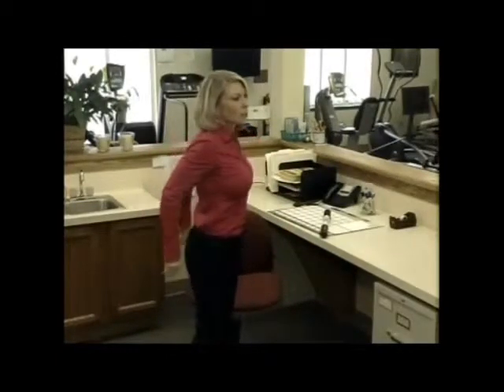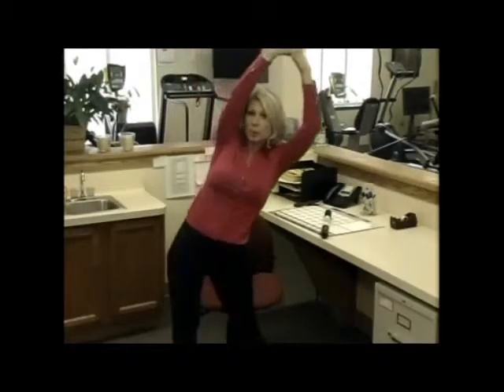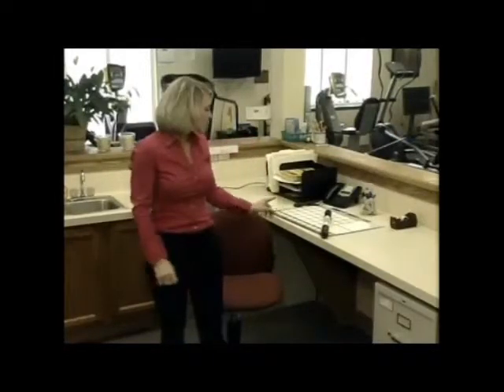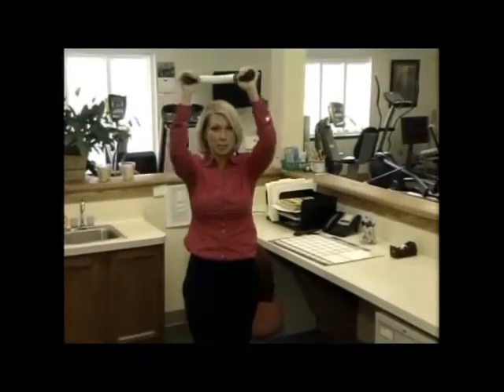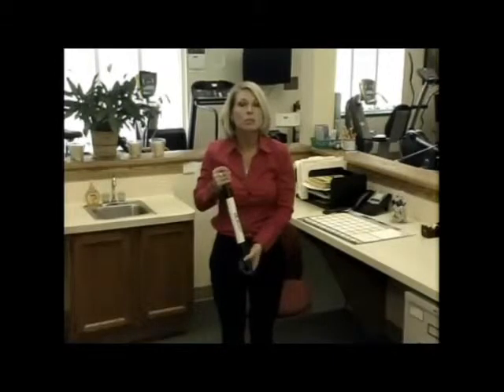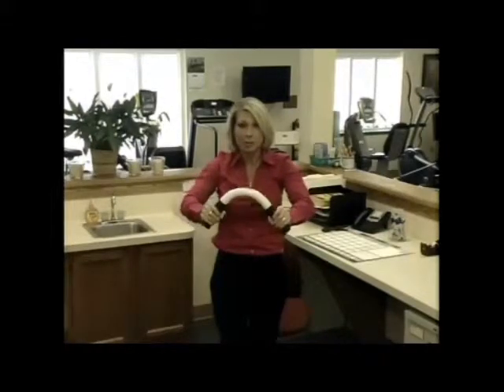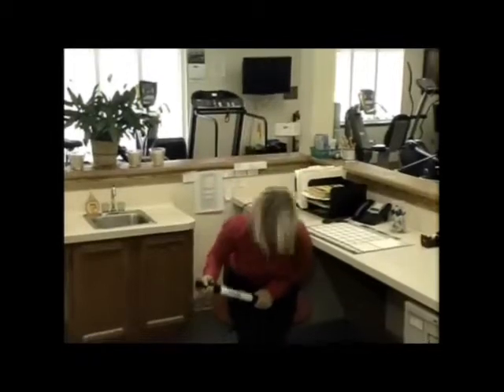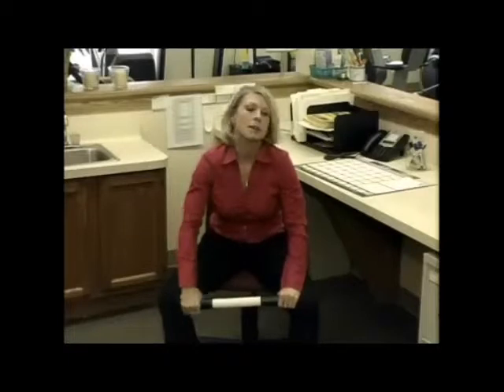UEXBAR - Exercises for Sedentary Workers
Exercises for Sedentary Works - UEX Bar by DiverseTechnologyWorks

Suggested Retail Price:  $59.95